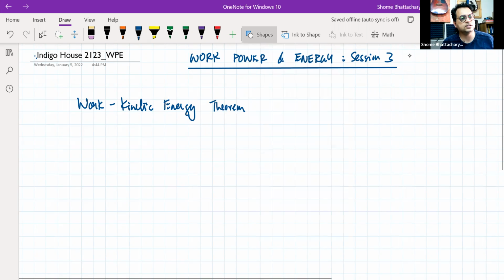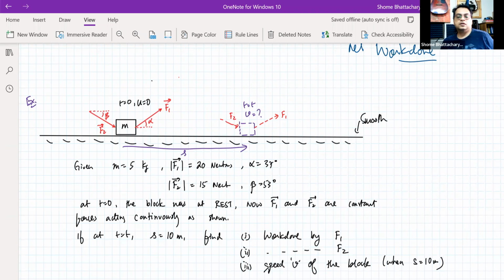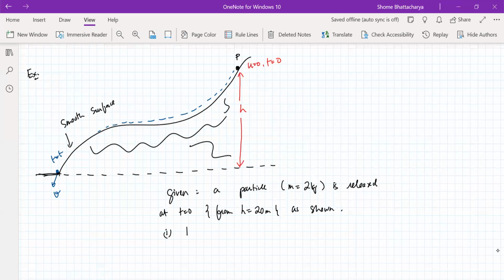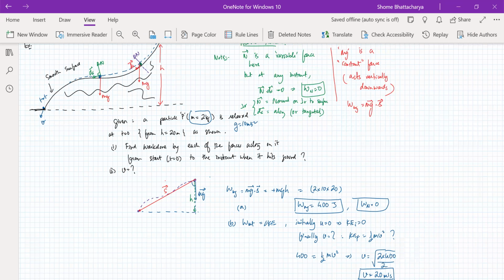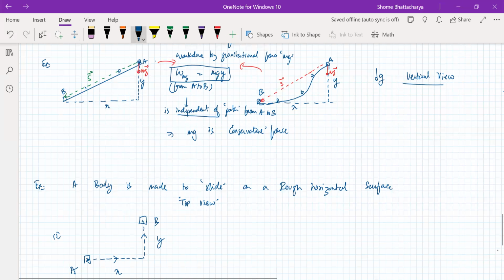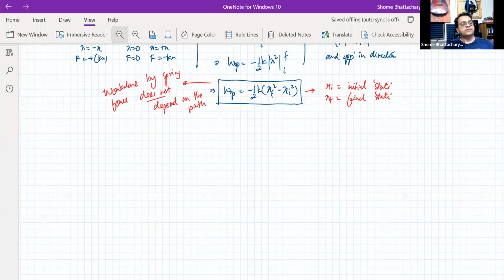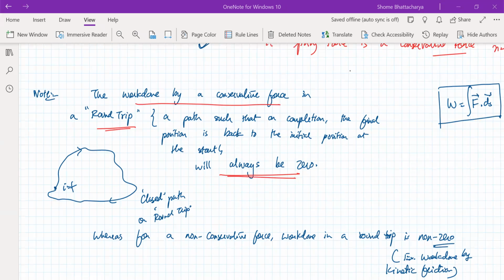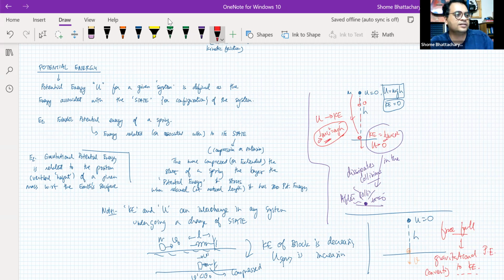Work Power and Energy Session 3,11th,Indigo House (21-23),Date-05-01-2022,By-Shome Bhattacharya